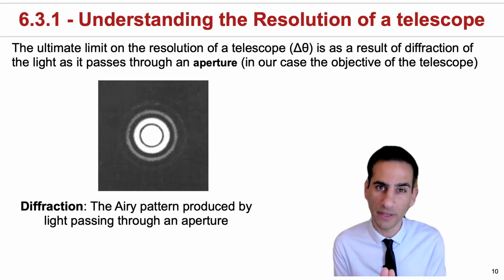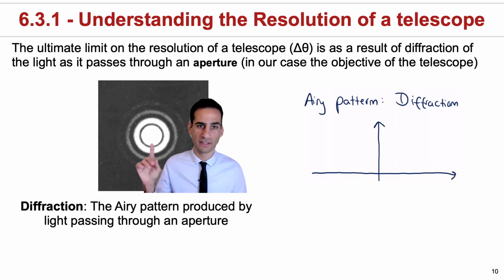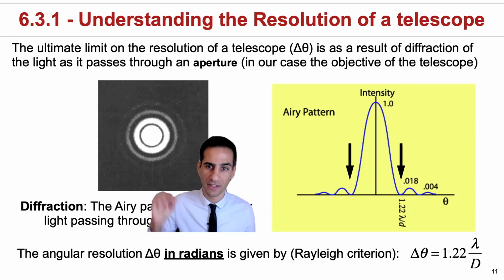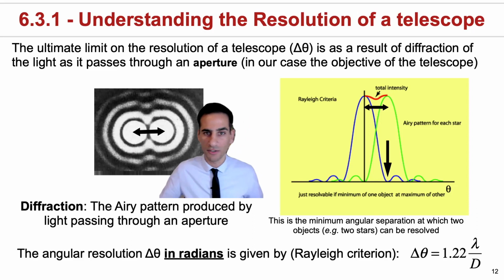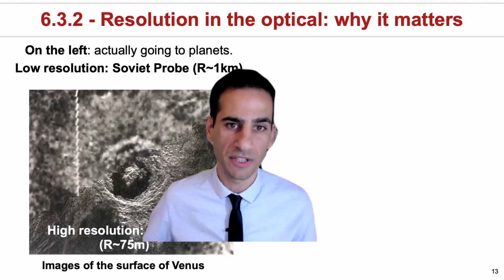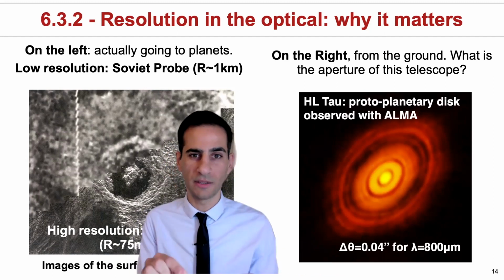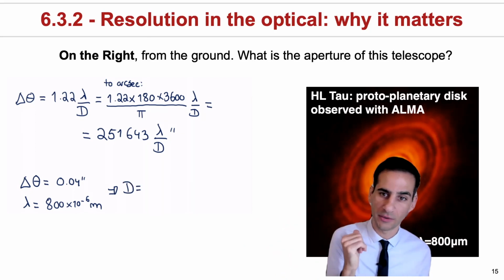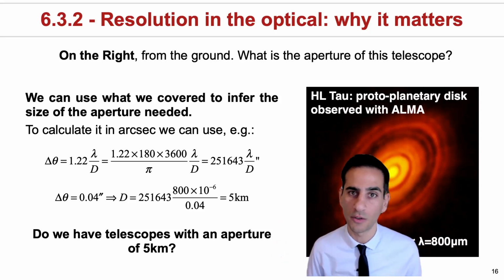6.3.1-6.3.2 - Understanding the resolution of a telescope and why it matters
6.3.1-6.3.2 - Understanding the resolution of a telescope and why it matters